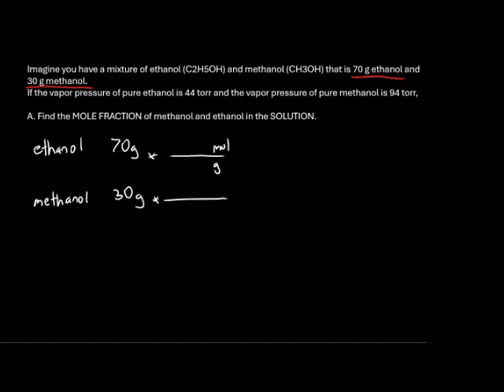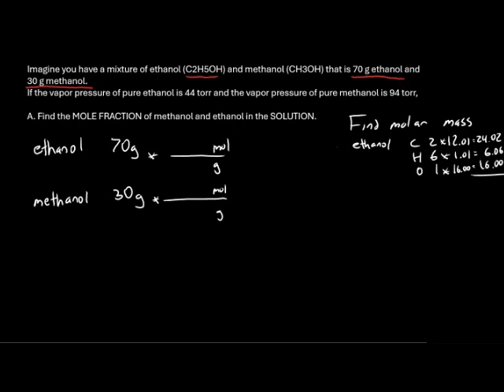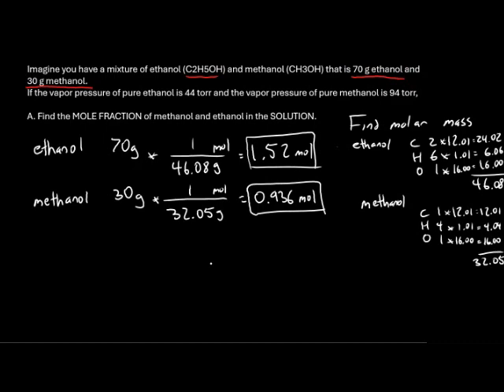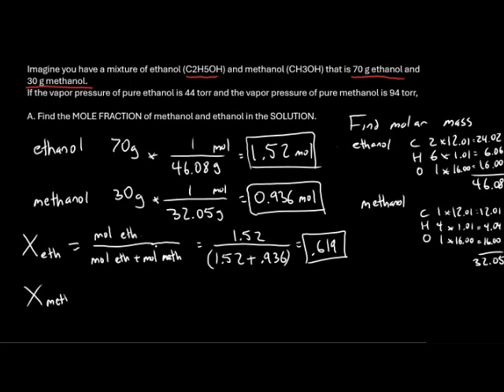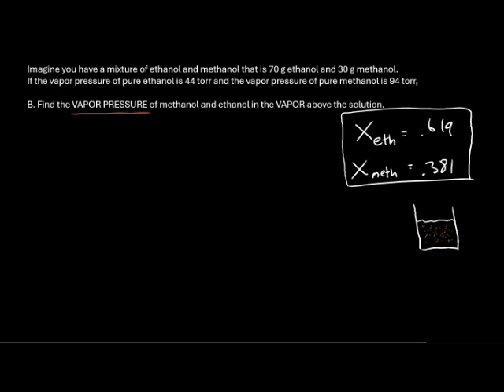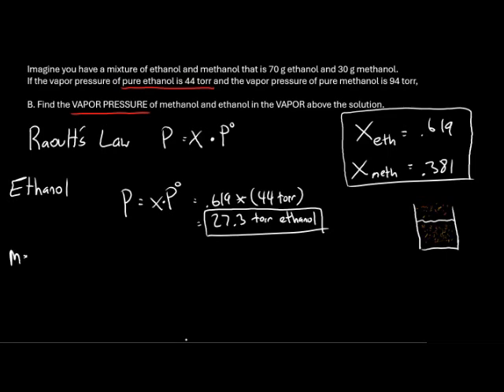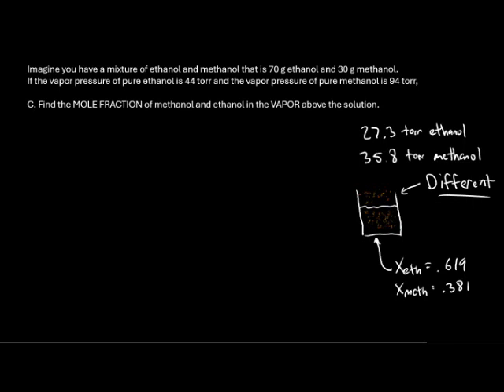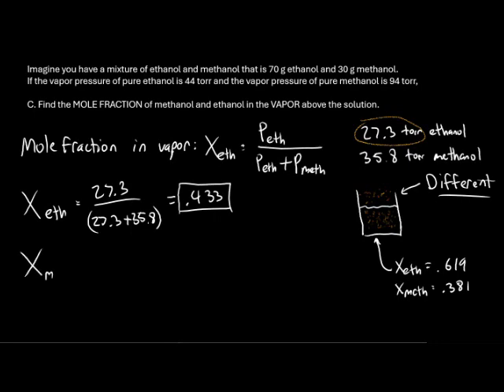CHM 152 Vapor Pressure